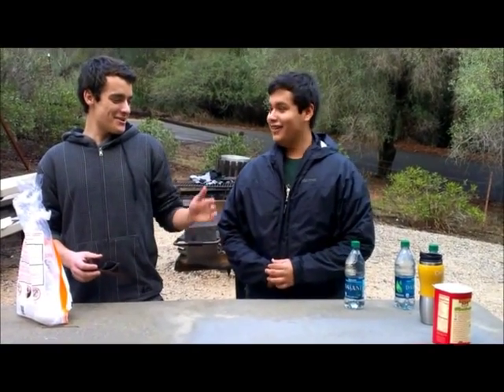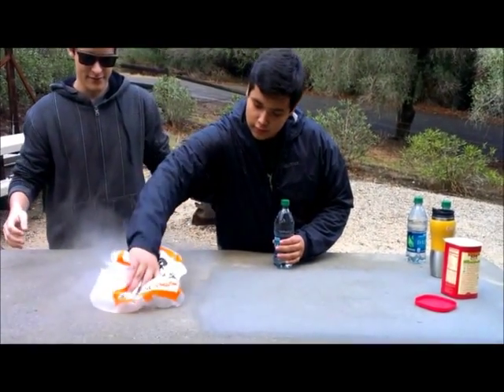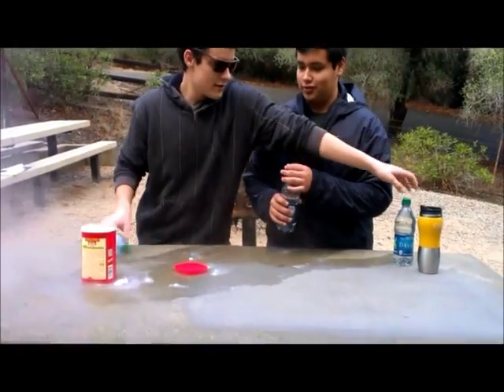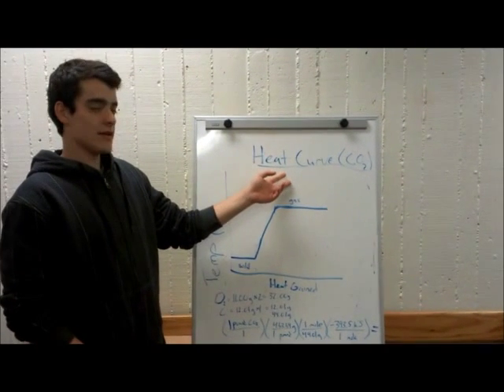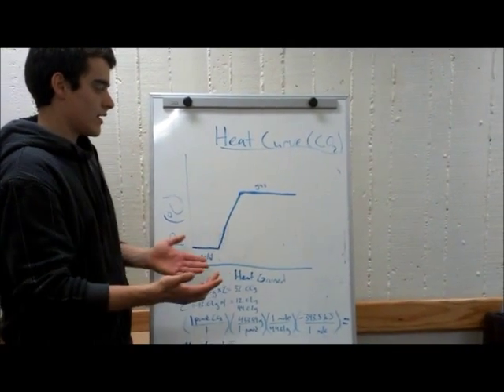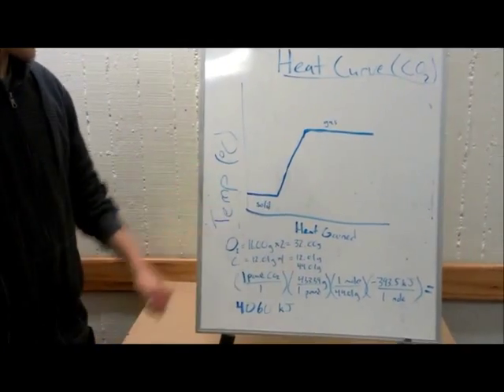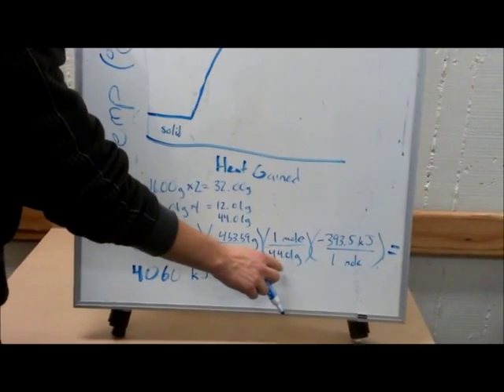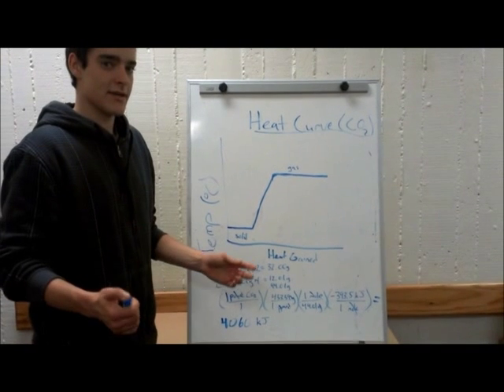Sublimation of Solid Carbon Dioxide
Sublimation of Solid Carbon Dioxide by Robert Torres and Patrick McCullough